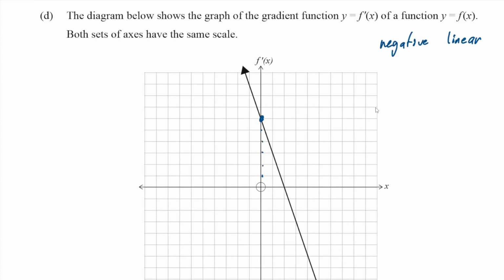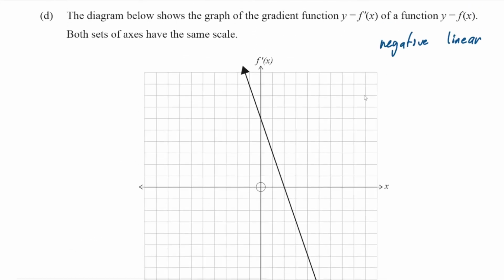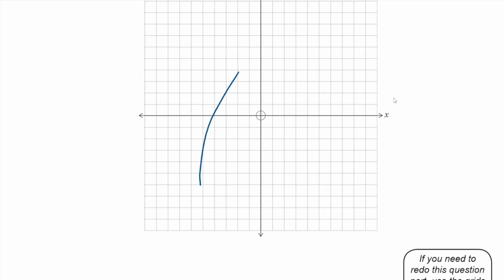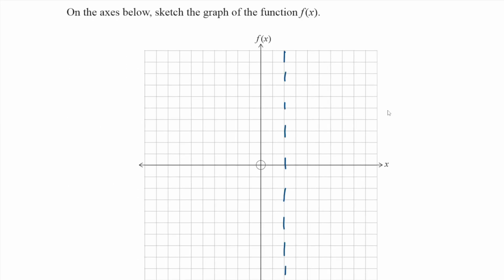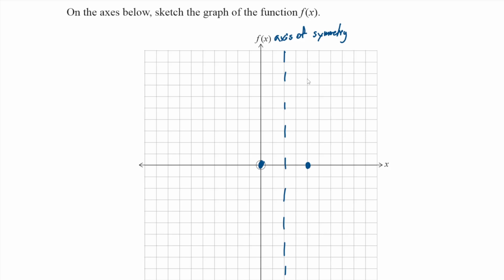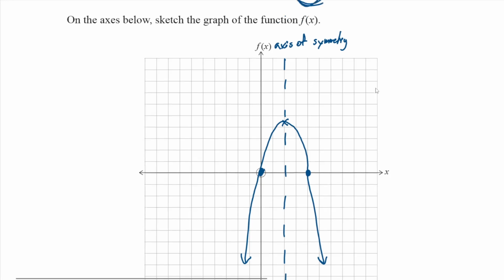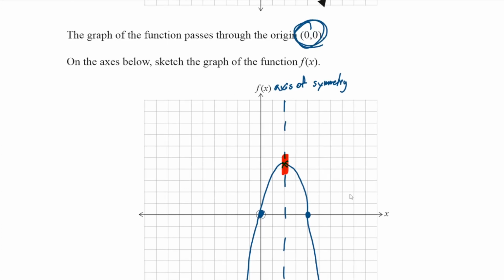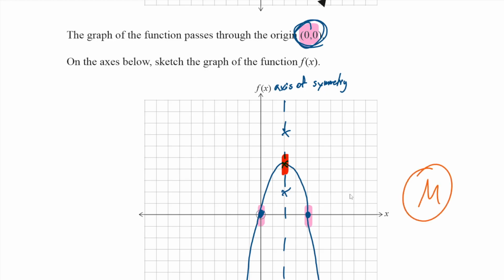NCEA L2 Calculus 2019 Past Exam - Question 2d